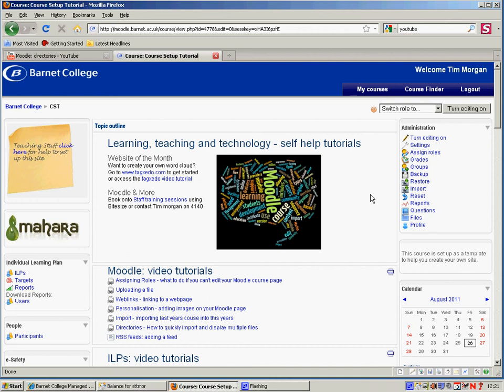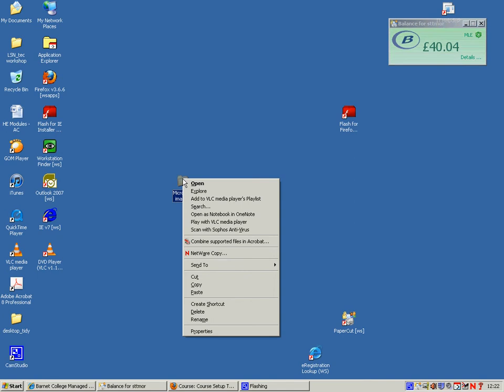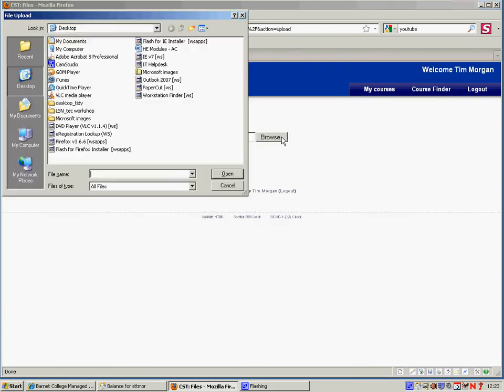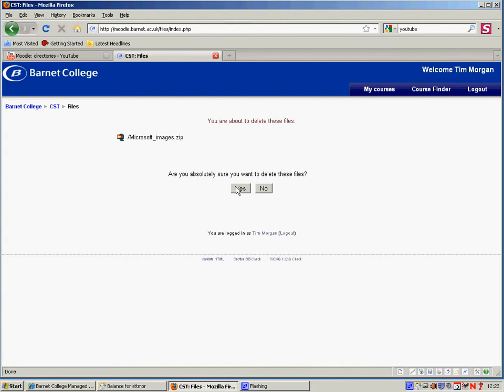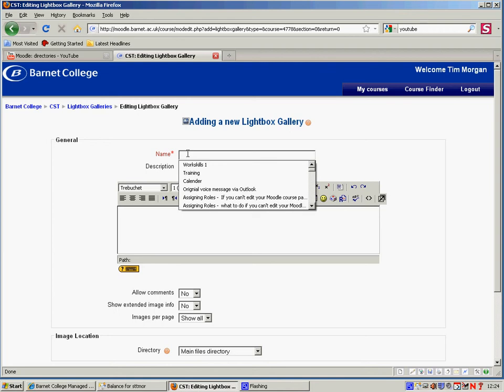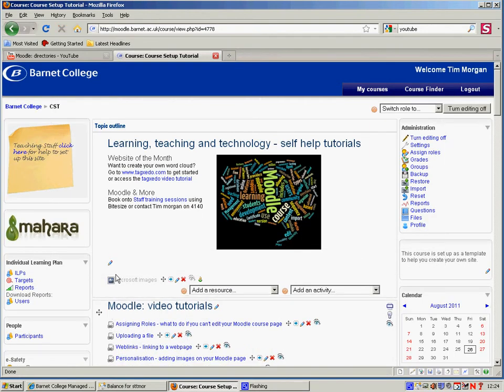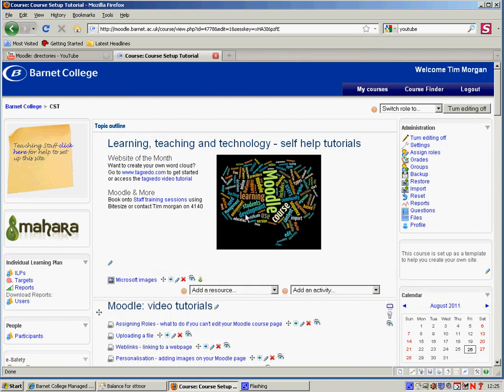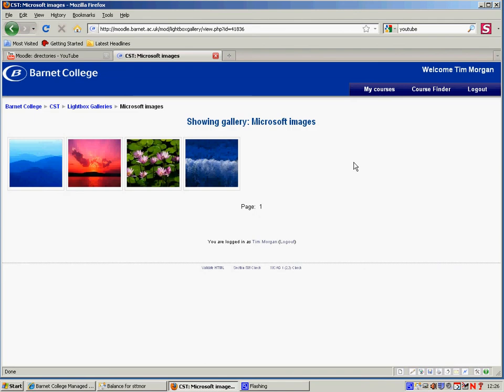Moodle - lightbox gallary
Uploading a folder of images to your Moodle course and using the Lighbox Gallary feature within Moodle to display them